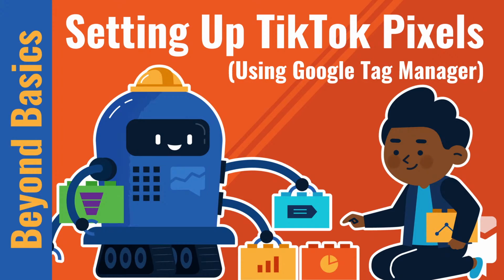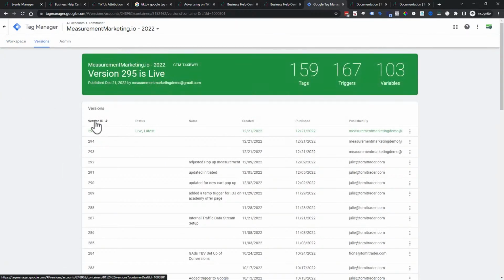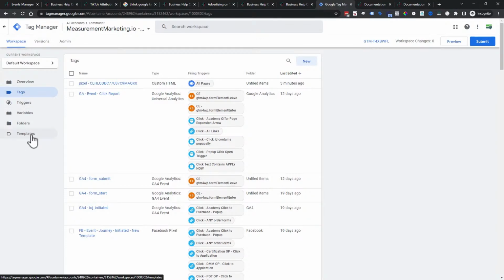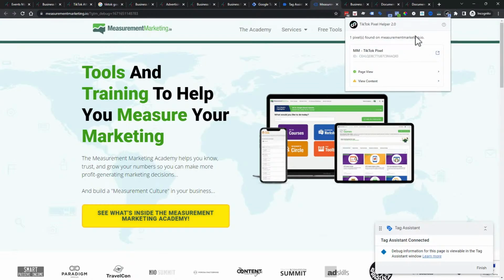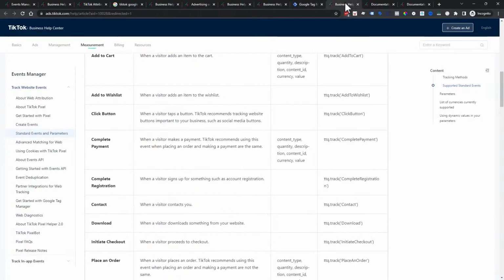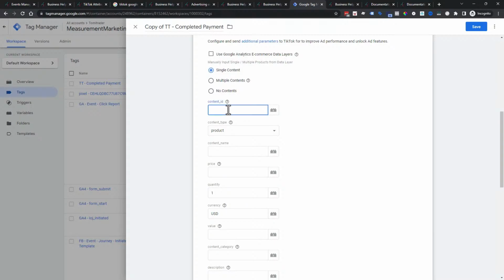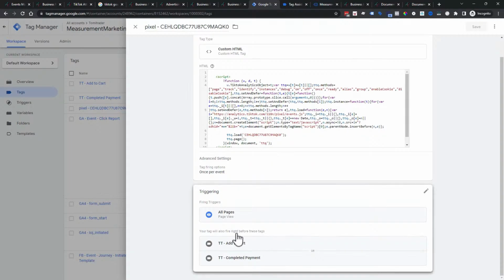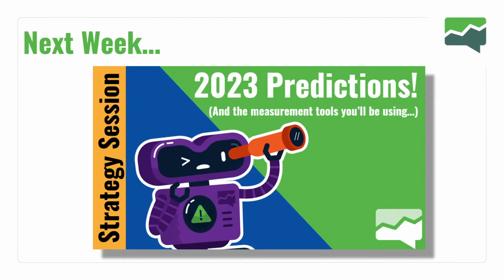[UPDATE] How to Set Up TikTok Pixels (Using Tag Manager)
This week's "Beyond Basics" Workshop Wednesday focuses on how to set up your TikTok pixels using Google Tag Manager